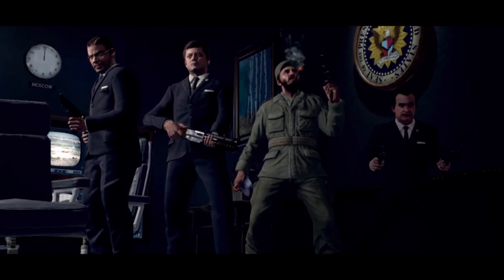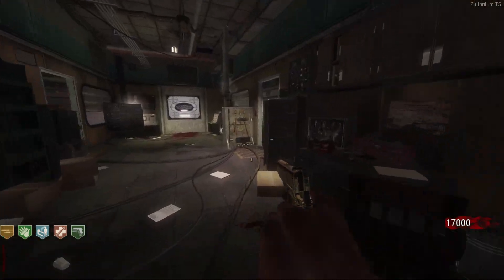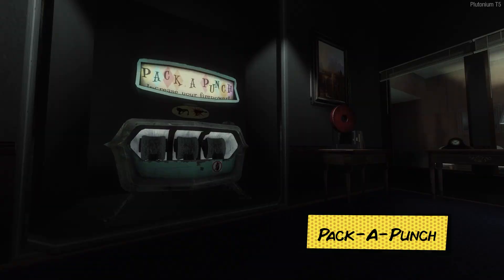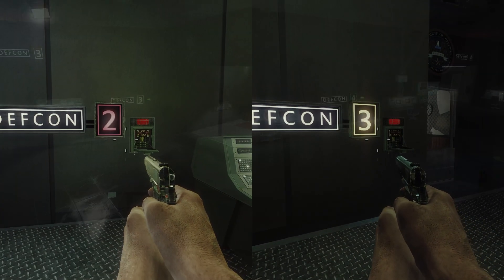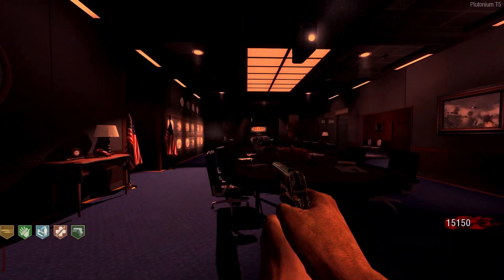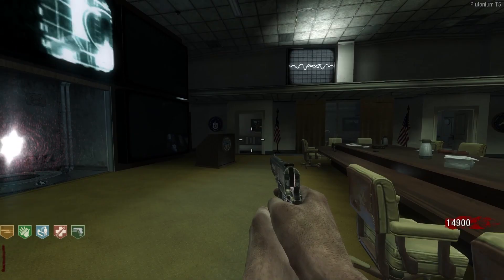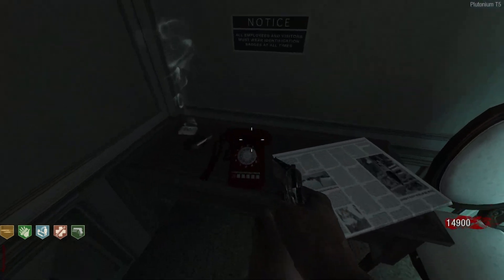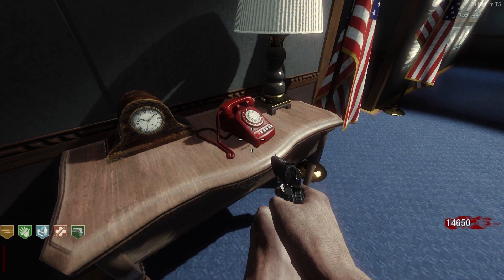"Five": Ultimate Guide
This is the Ultimate Guide for the Black Ops 1 Zombies Map: "Five".
It includes everything you need to know for the map!   (TIMESTAMPS BELOW)

Chapters:
0:00 - Power
0:11 - Pack-A-Punch
0:29 - Electric Traps
0:45 - Song Easter Egg (Won't Back Down)